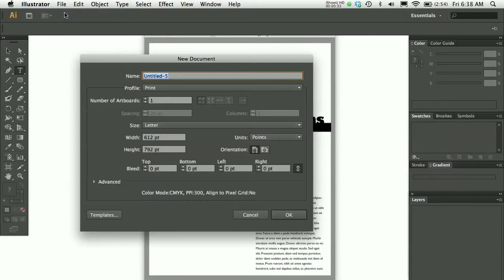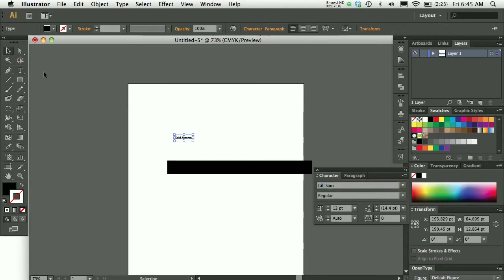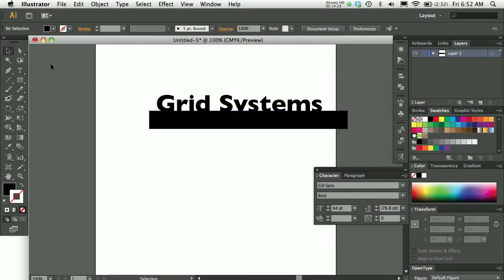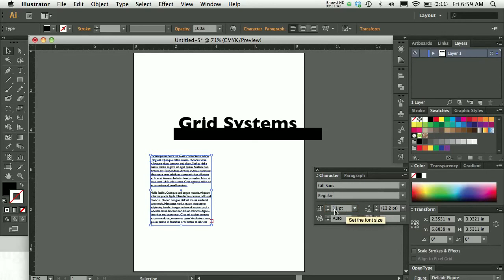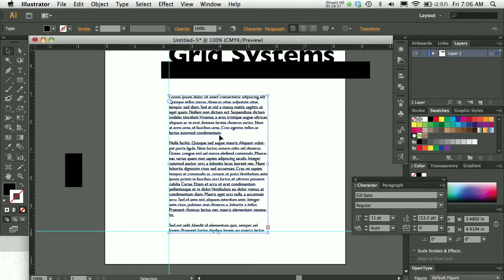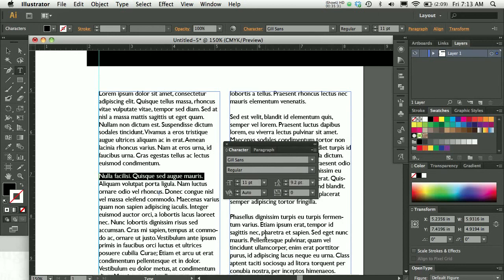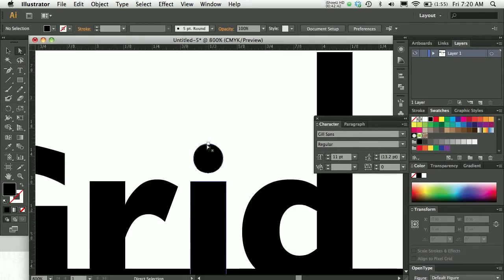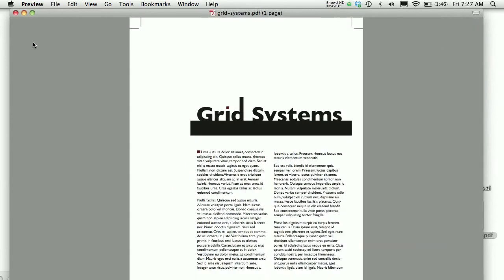Digital Foundations: Chapter 4 (Type on a Grid)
xtine completes the exercises in Chapter 4 for students learning with the textbook, Digital Foundations.